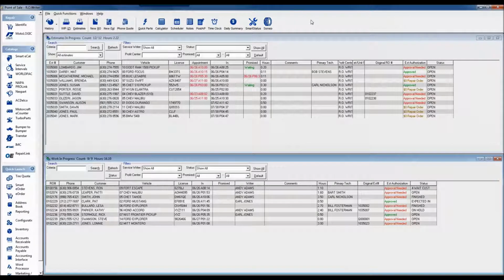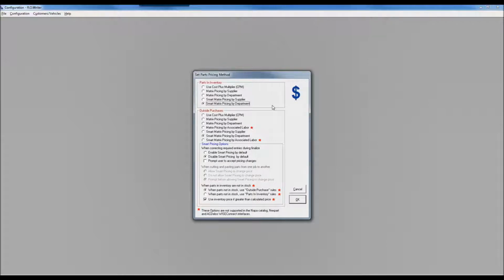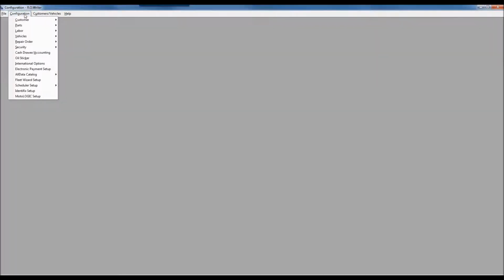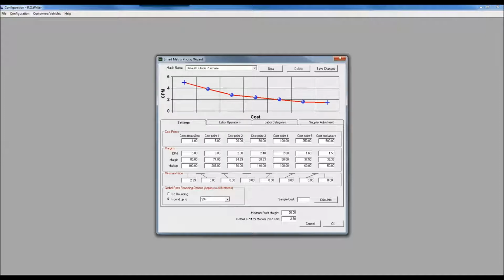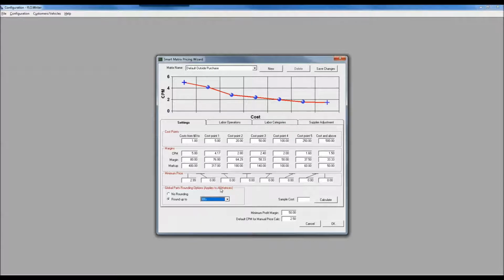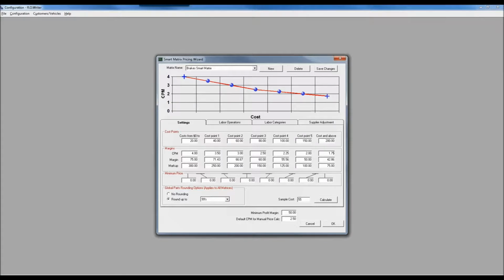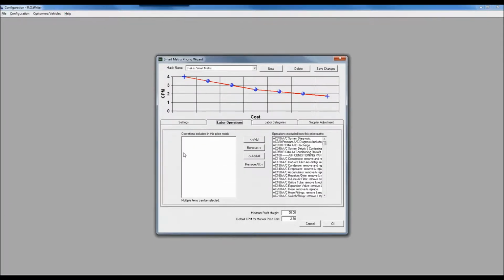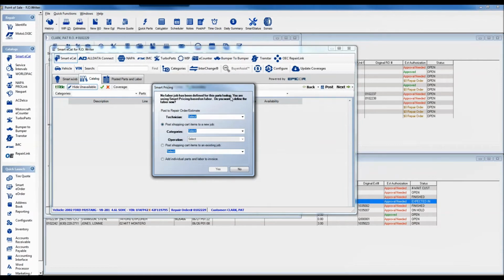Configuring Smart Matrix by Associated Labor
In this Level 2 R.O. Writer Webinar we discuss configuring and managing R.O. Writer's Smart Labor by Associated Labor.  This is video number 5 in a 6 part series.  The version of R.O. Writer shown in this webinar is R.O. Writer Gen 2.3.21.